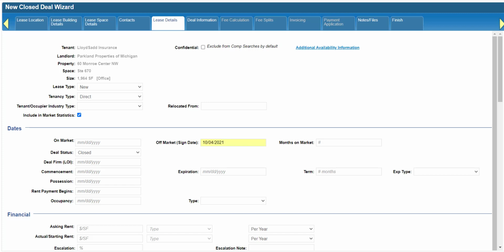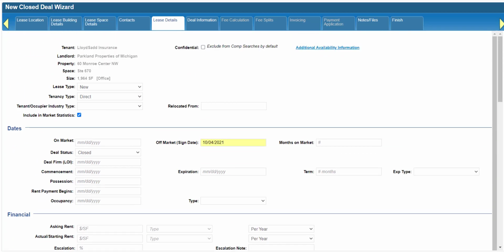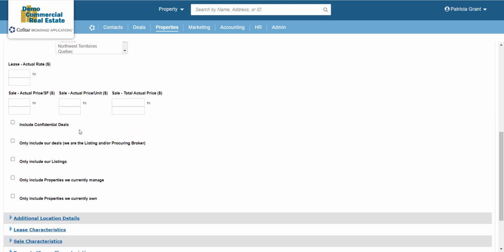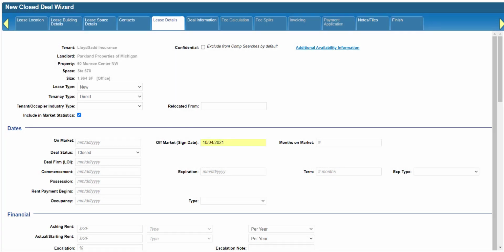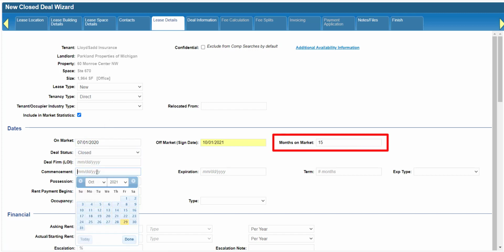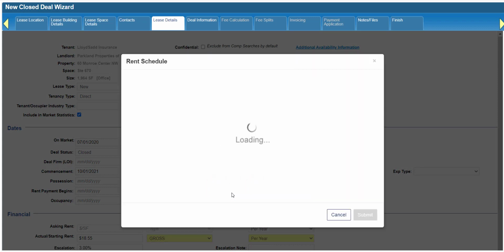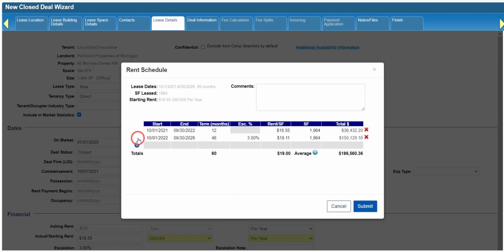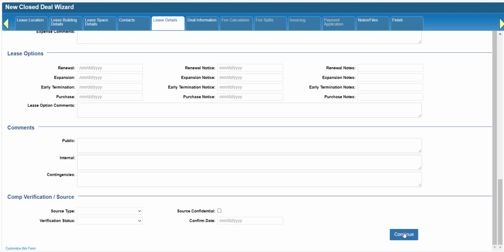Entering a Closed Deal: Part 07 - Lease Details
This tutorial covers the key features of the Lease Details form in the Closed Deal workflow.